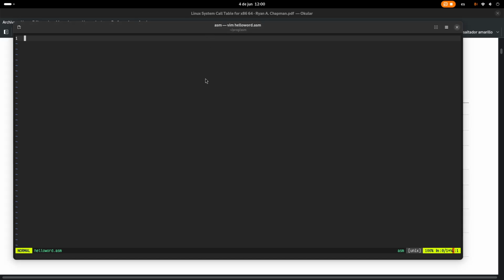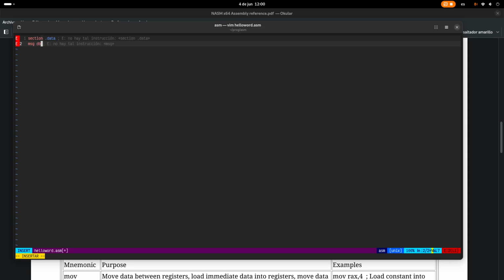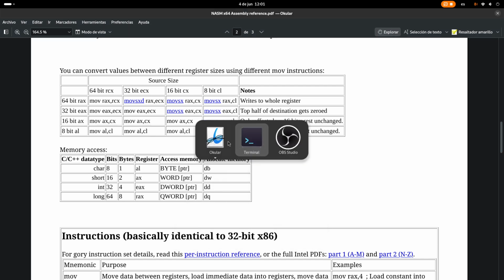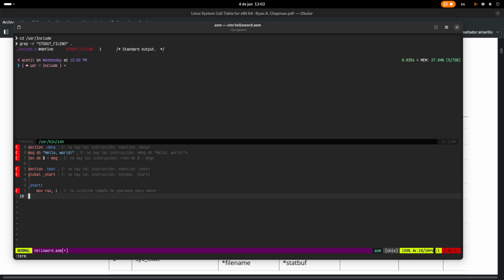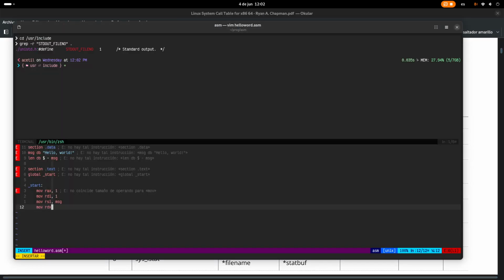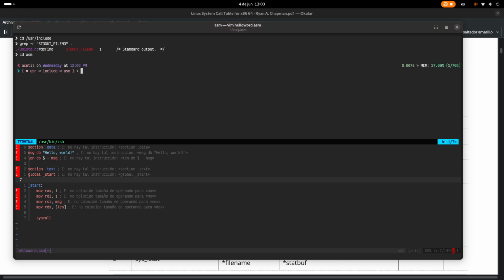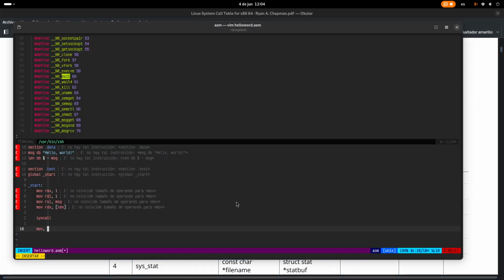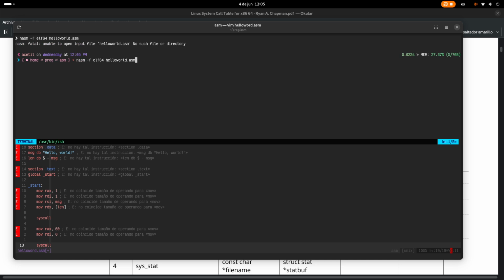Writting "Hello, world!" in x86_64 assembly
Writting a classic "Hello, world!" program in x86_64 assembly using NASM on linux.